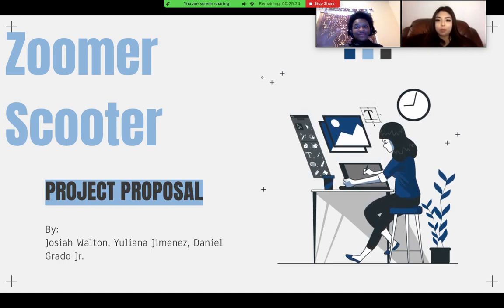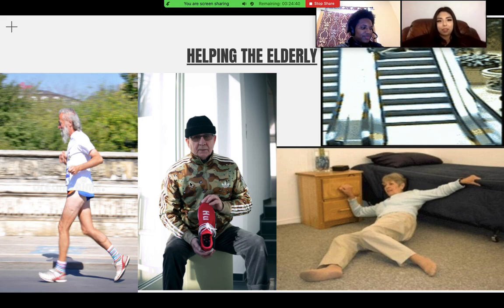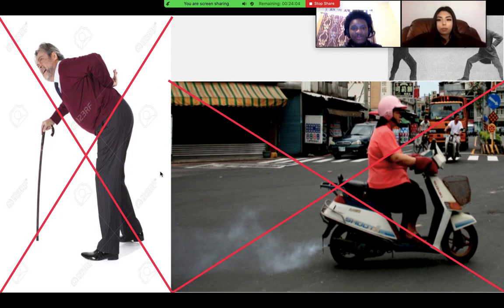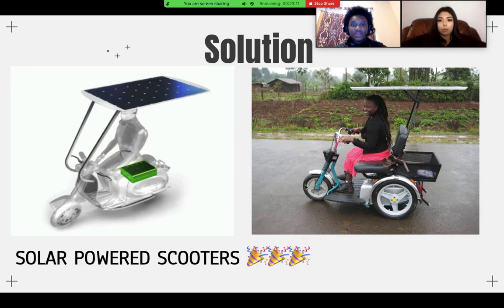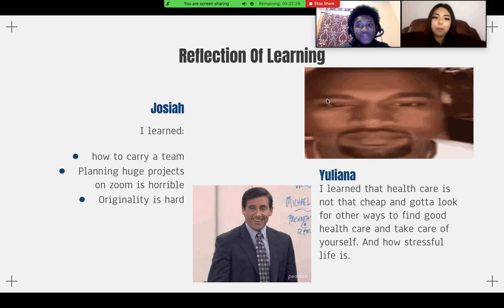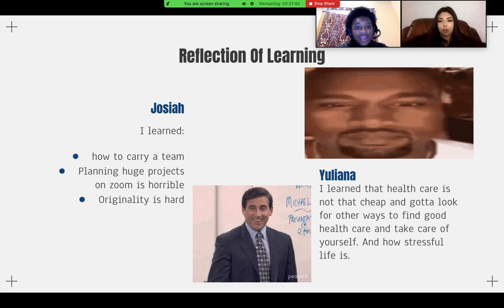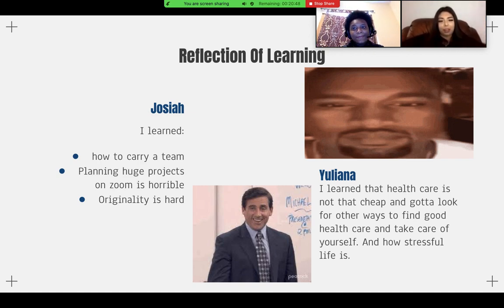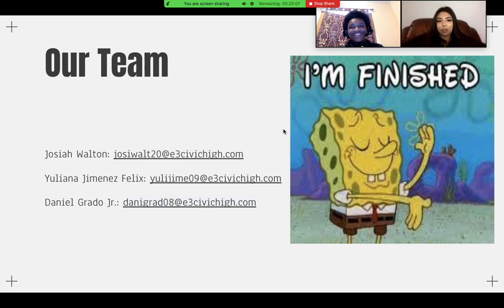FINAL DT PROJECT FR THIS TIME Josiah Walton